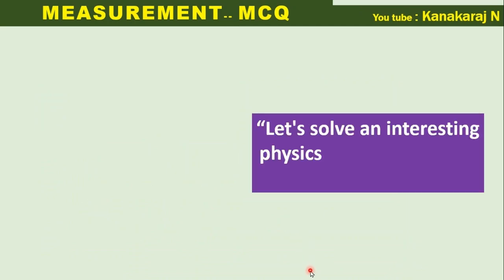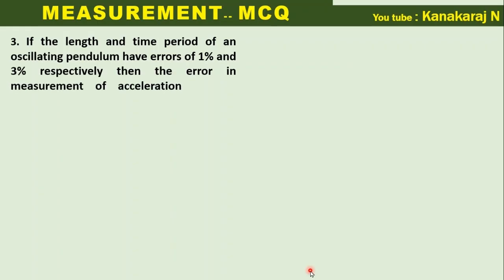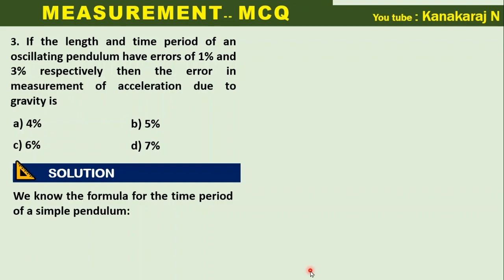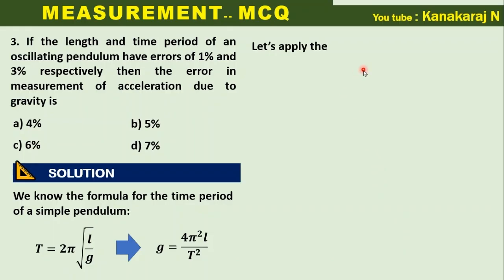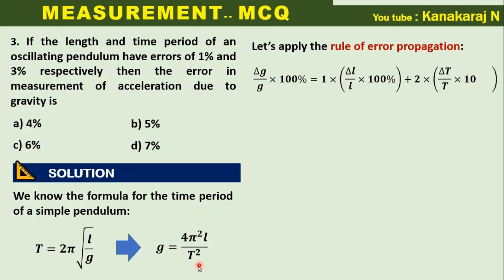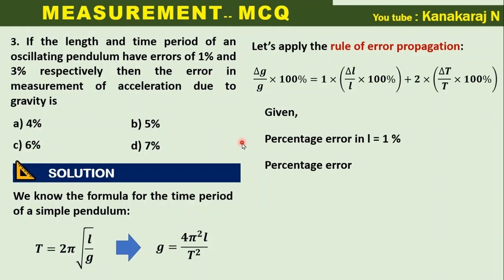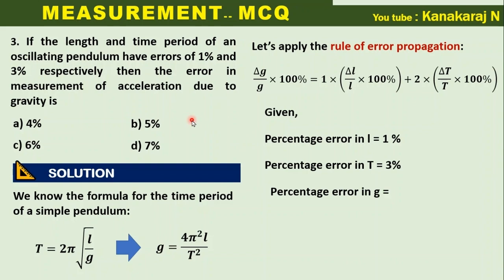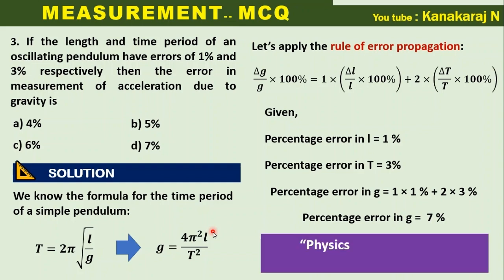101M03 If the length and time period of an oscillating pendulum have errors of 1% and 3% respectivel